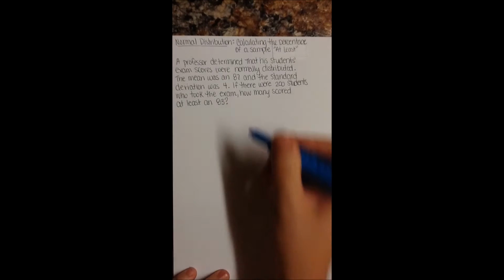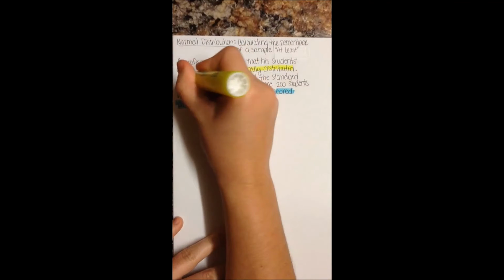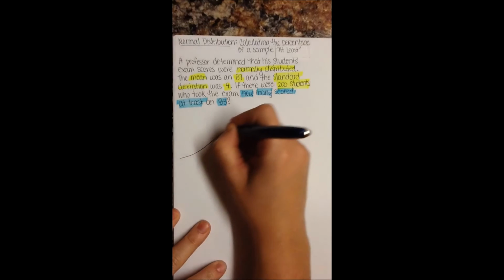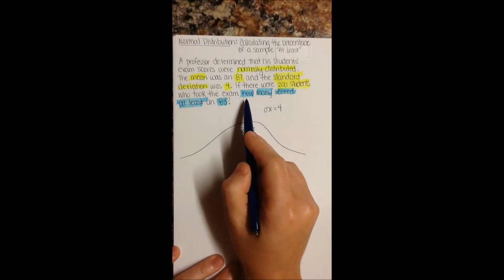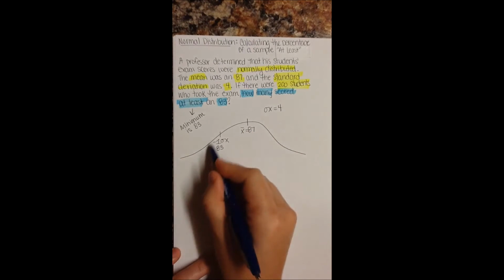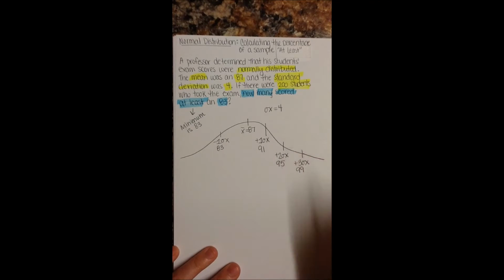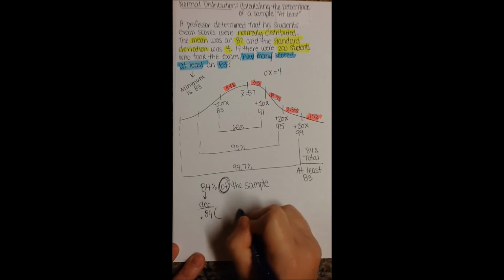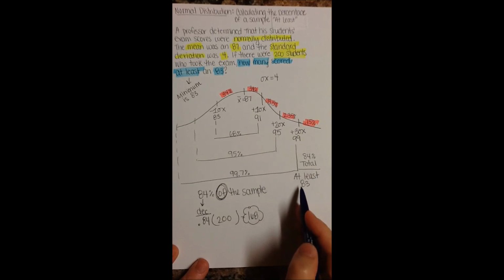Normal Distribution Calculating the percentage of a sample At Least